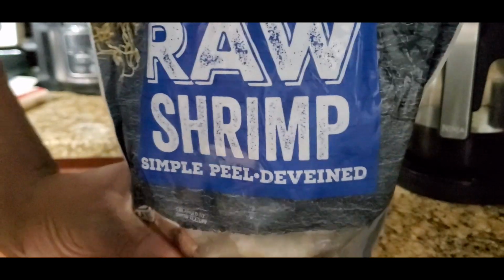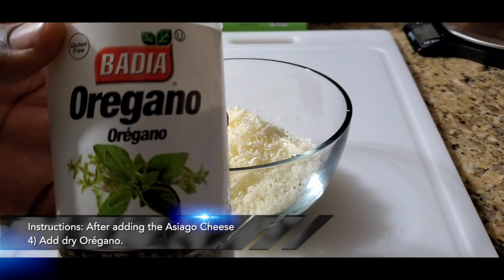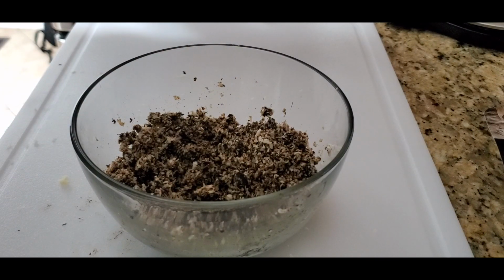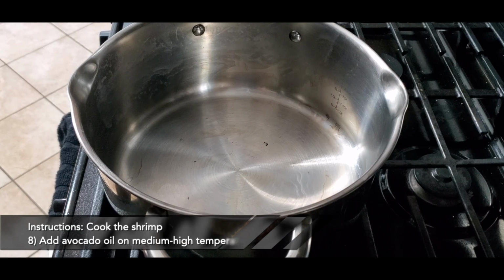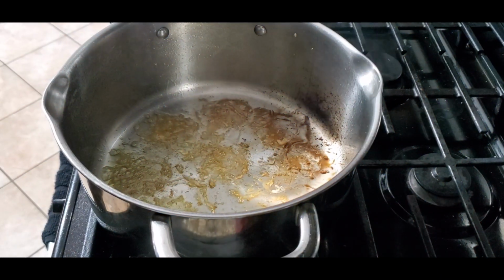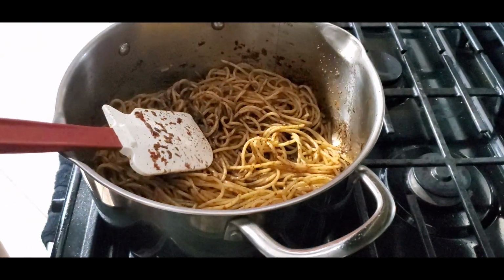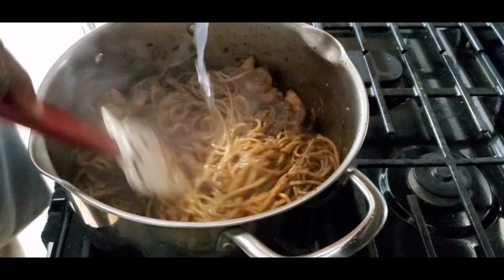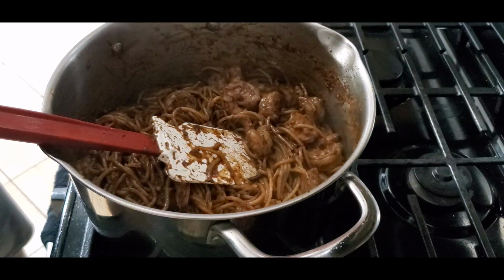Baked Garlic & Asiago Pasta | Cooking with Cheeds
This pasta recipe is something I made up my self with inspiration from Scampi, Asiago, and Roasted garlic pasta, which also has some Italian influence as well. It came out a lot better than I expected and i think you shoukd try it as well. If you make this dish make sure to come back and let me know how it turned out for you.

Black Garlic & Asiago Pasta Ingredients

1 lb of large shrimp
2 Bulbs of Black Garlic
1 Cup of shredded Asiago
1 Tbsp of Oregano
 8 oz Spaghetti
Avocado oil
1 Tsp Crushed Red pepper
1 Tbsp Garlic Powder
1/2 Cup of Bourbon (I used Jim Beam)
2 Tbsp Unsalted Butter
Salt

Logo by @cardib_illustration (IG)